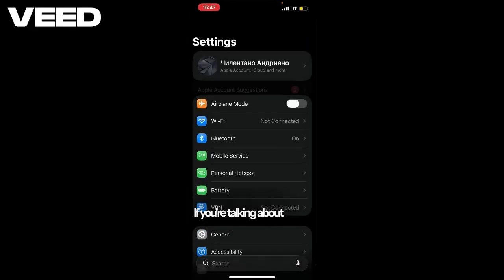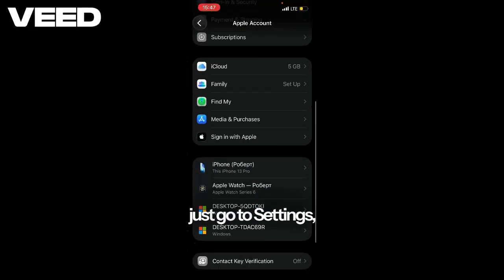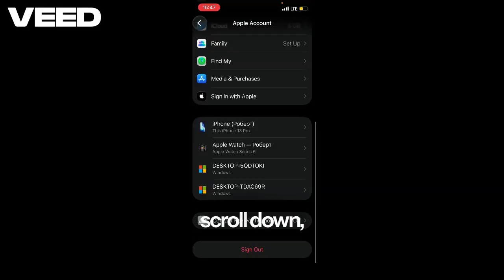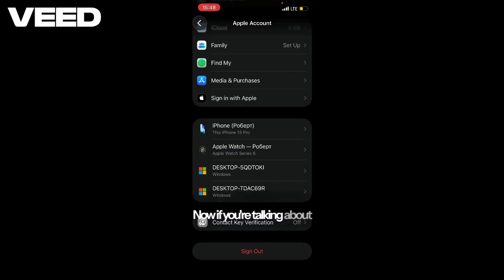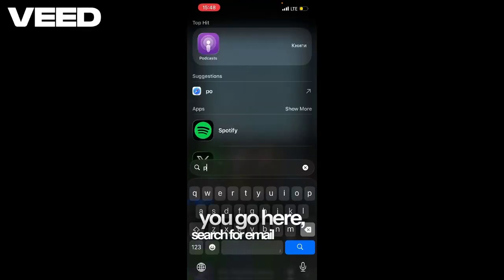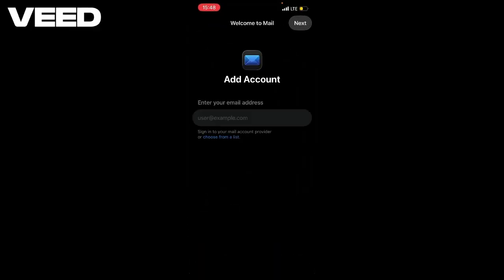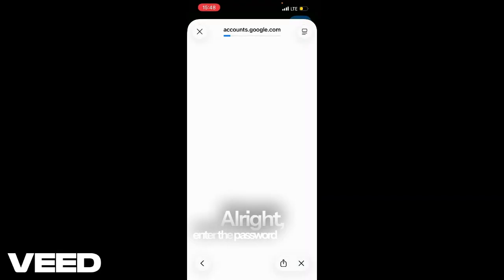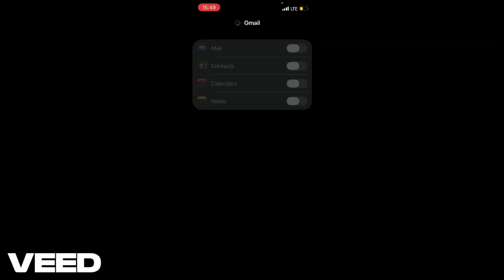How to change email on iPhone - Complete guide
This video explains how to change or update your email on iPhone in a simple and clear way. The guide also covers verification steps, account settings, and how to fix common login or change issues.